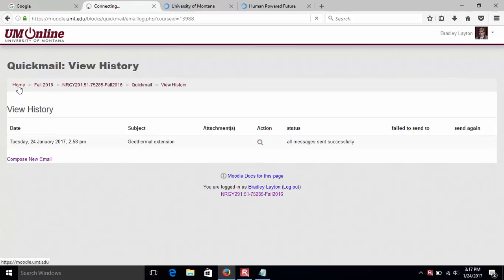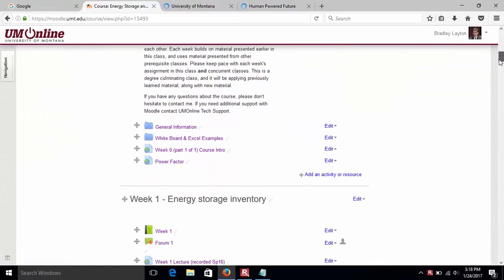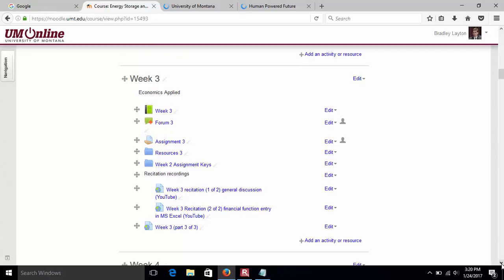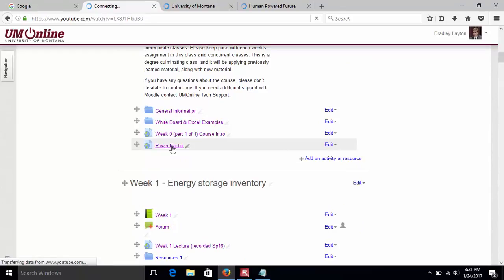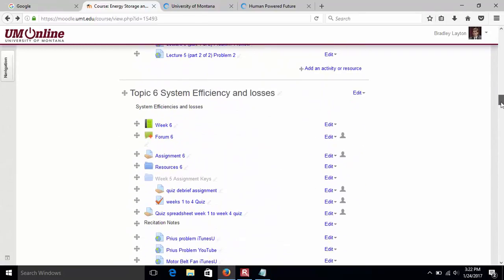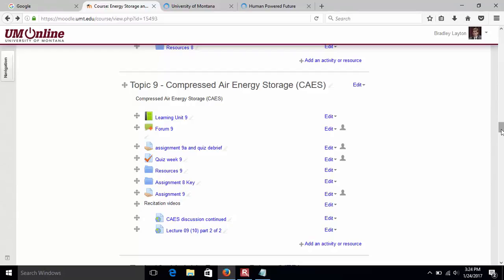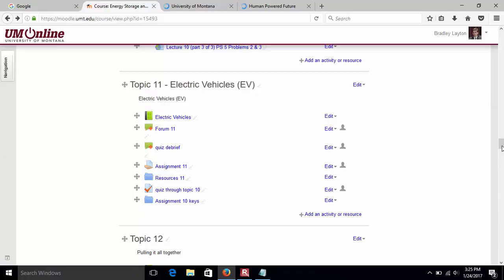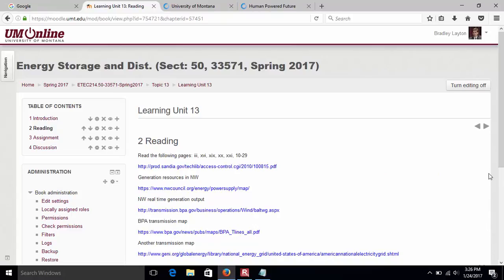ETEC_214_Lecture_01_01_course_overview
course overview